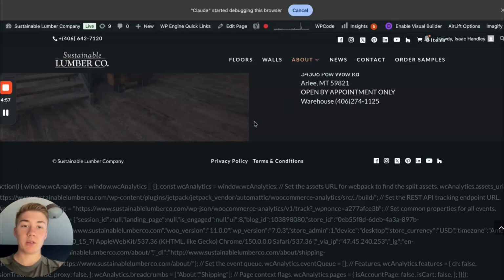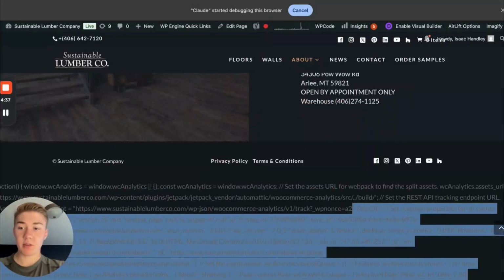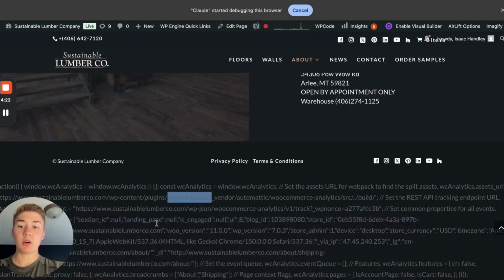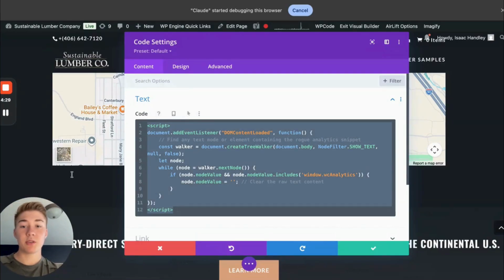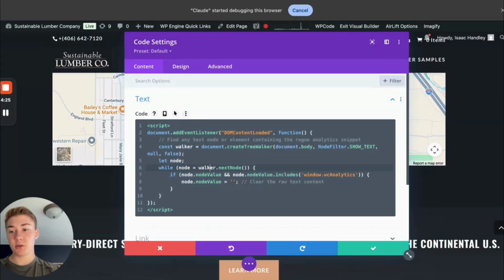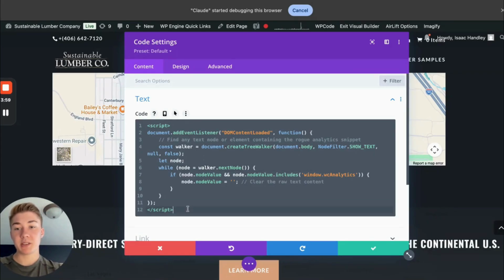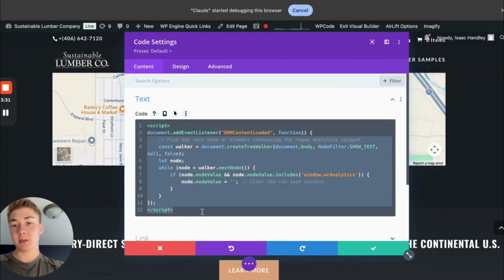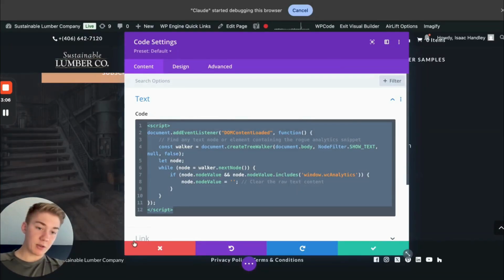Code in the Footer of Just Some of the Pages On Your Website? Here's the Solution